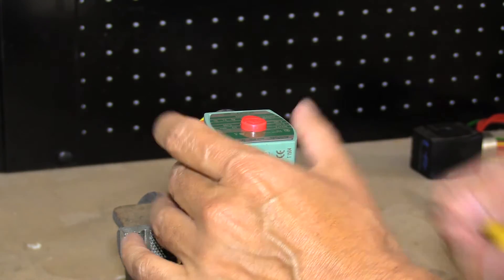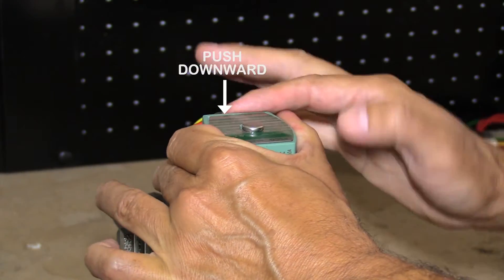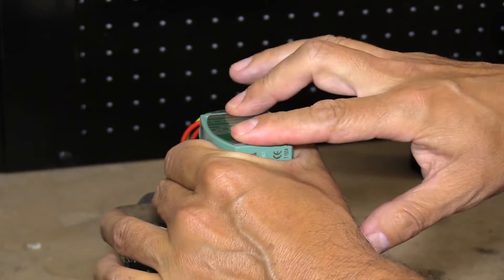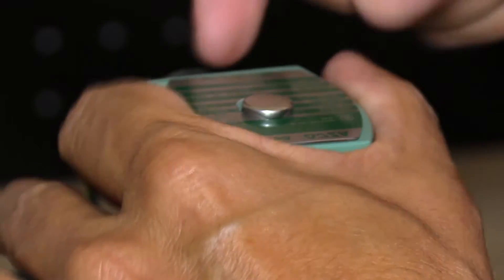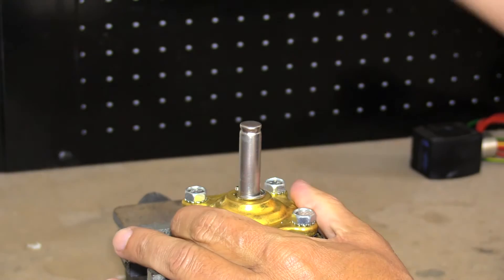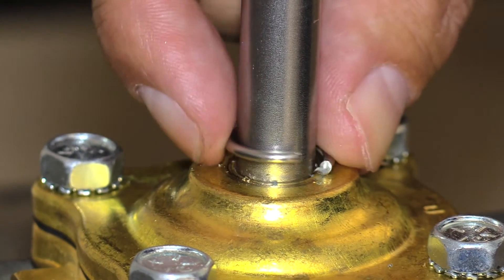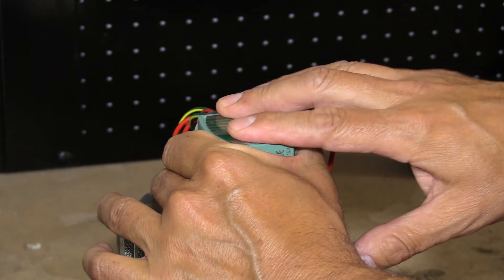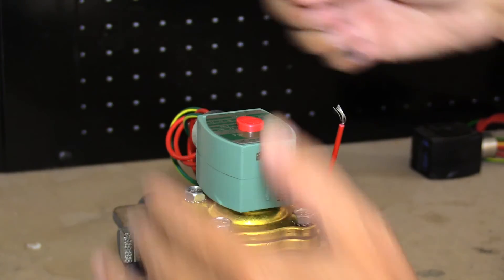How To Replace an ASCO Solenoid Valve Coil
In this video, Ray Herrera demonstrates the proper and safe way of replacing an ASCO Solenoid Valve Coil.